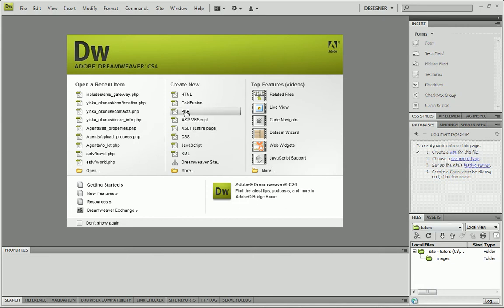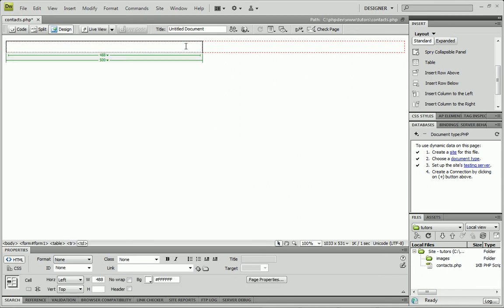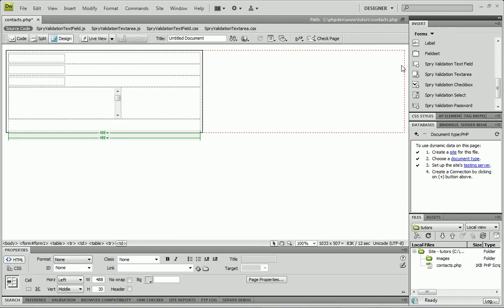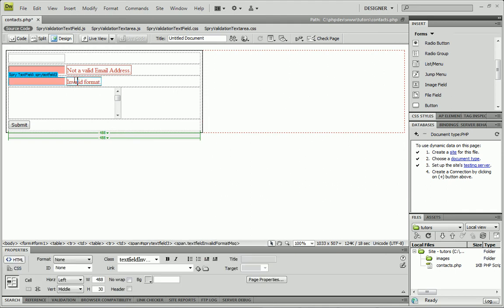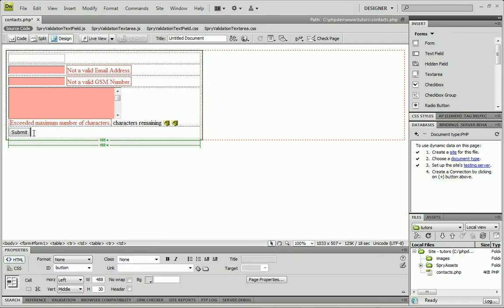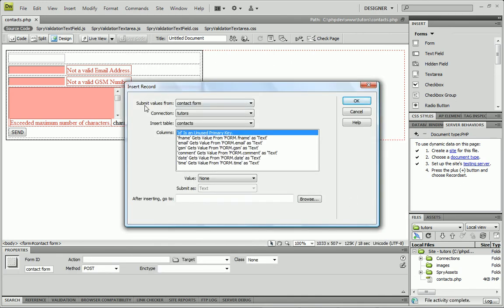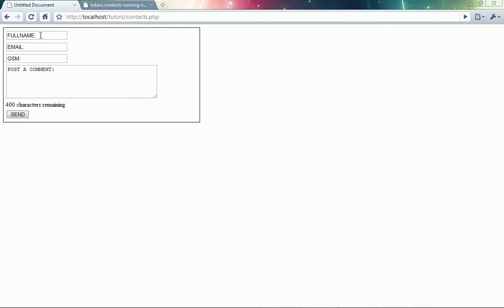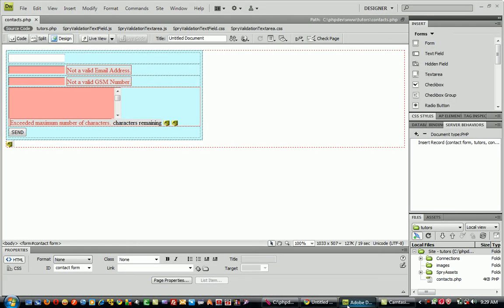PHP Tutorial: How to insert data into your database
PHP is a general purpose, server-side scripting language run a web server that's designed to make dynamic pages and applications. PHP as a web development option is secure, fast and a reliable that offers lots more advantages to make it accessible to a lot of people. In this tutorial we introduce database scripting with PHP